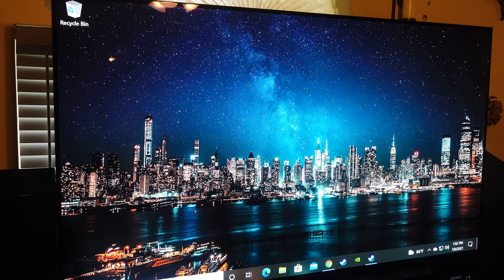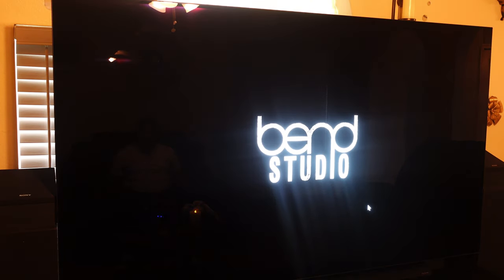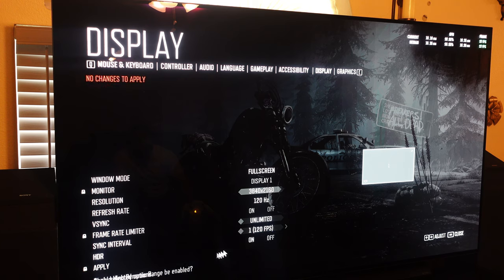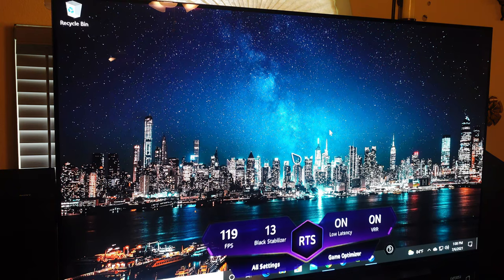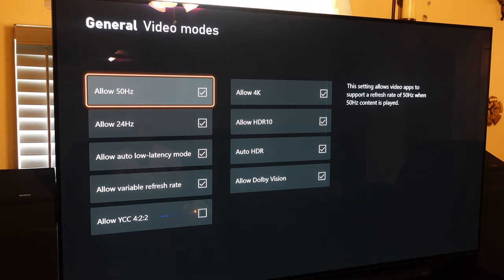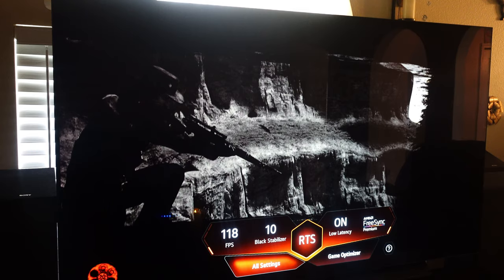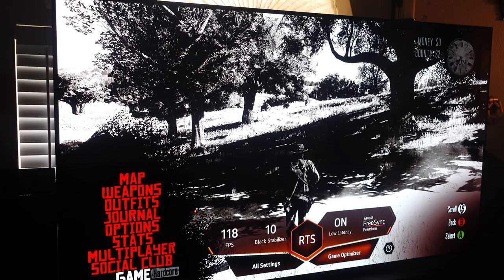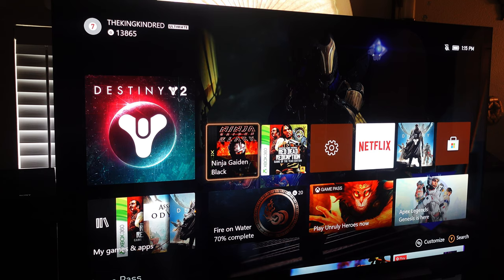77" LG C1/G1 Oled "Game Mode" | Is This Made For PC Gaming?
A few days ago I posted an upload talking about my frustrations with the new Game Mode update, today I have more clarity that the TV is actually able to produce live readings for my game PC.
But what about my consoles?